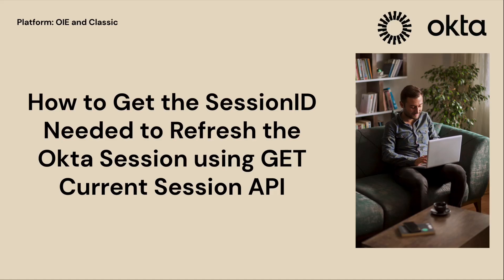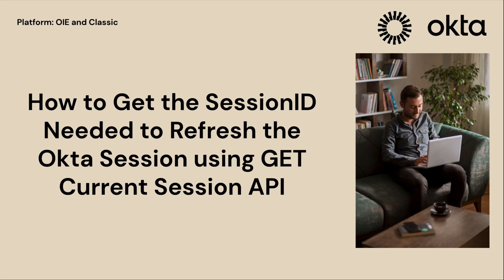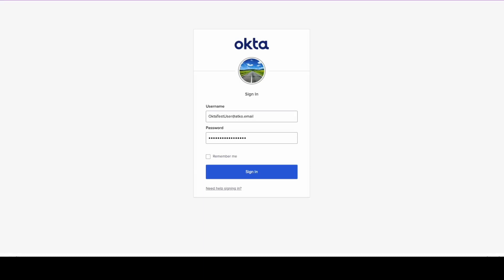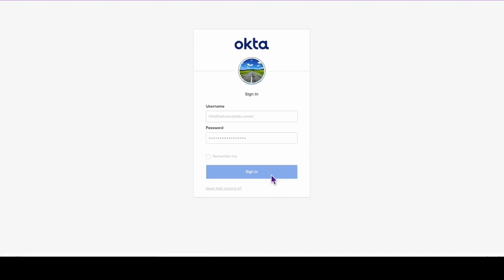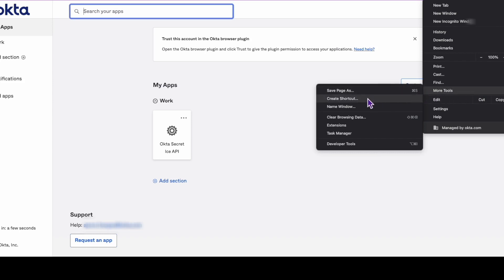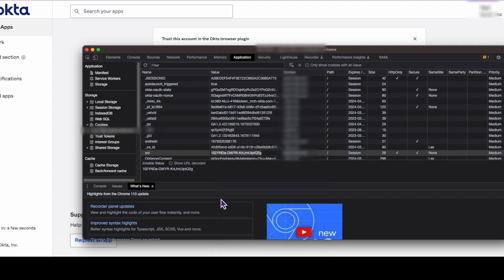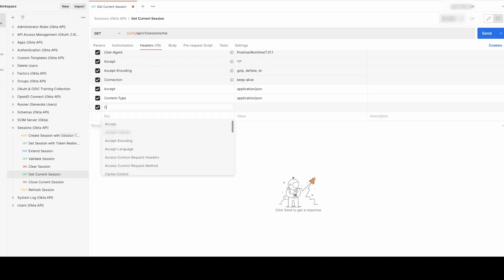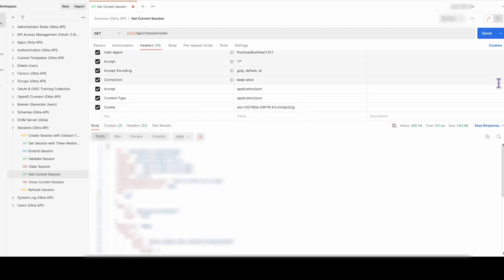Getting SessionID for Okta Session Refresh with API | Okta Support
An Okta administrator demonstrates how to use Postman to get the Session ID for a user in Okta.